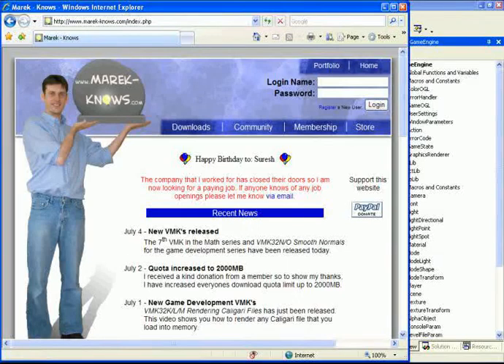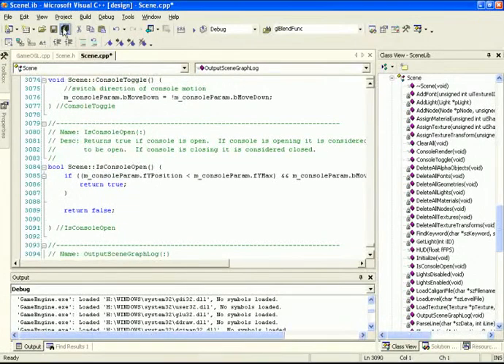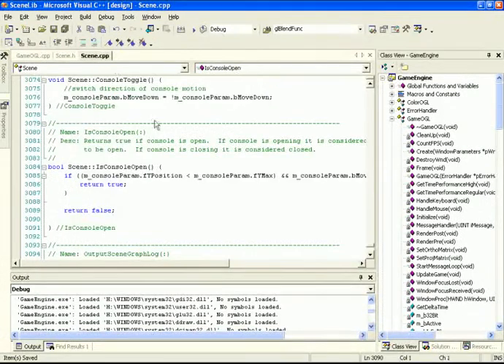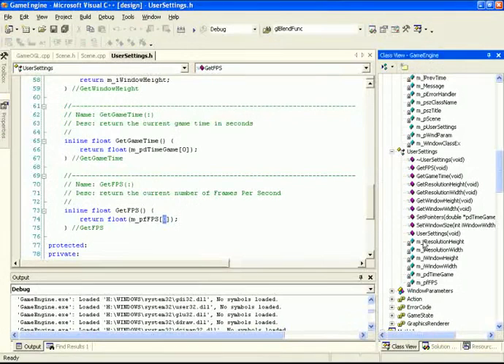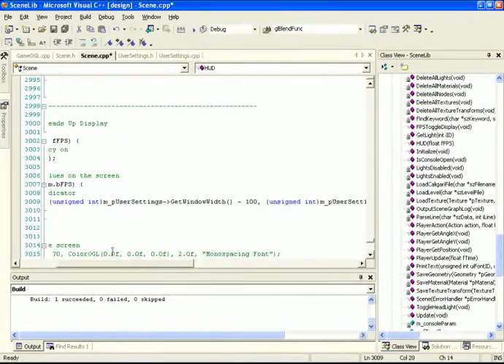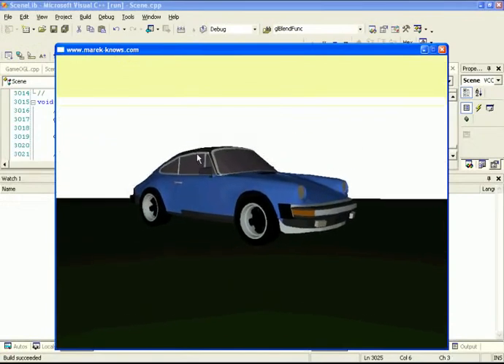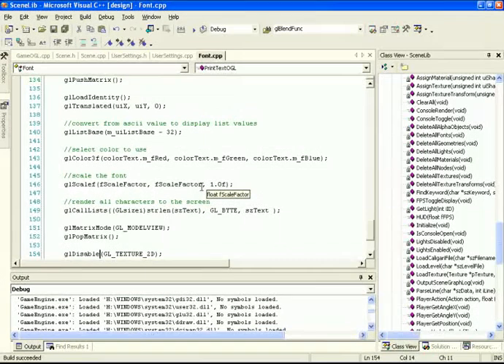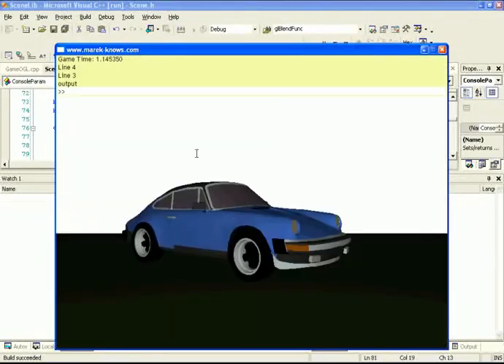OpenGL Game Engine VMK 34C: Console Text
This video was first released on July 11th, 2007.
I add keyboard control to the console window to enable and disable the FPS output.  I also show you how to attach text to the console window so that it scrolls up and down when the TAB key is pressed.